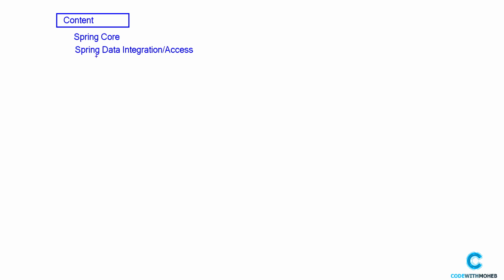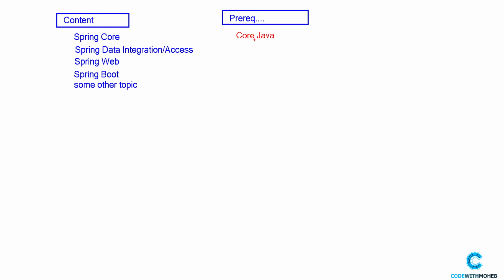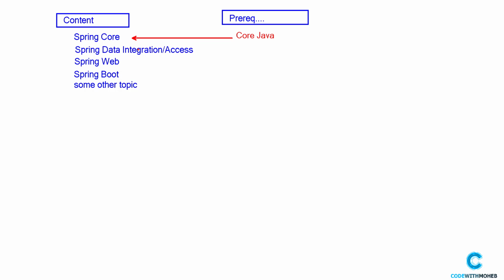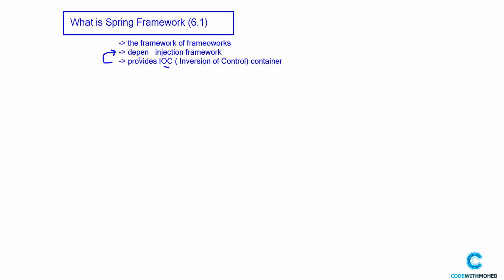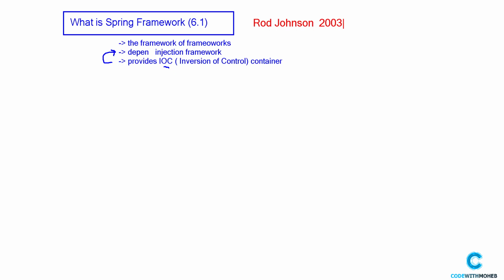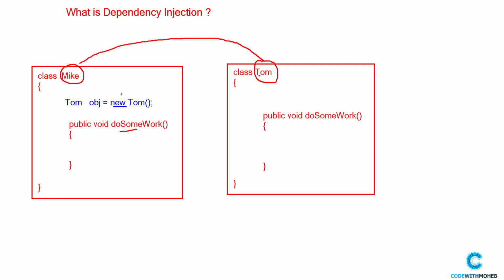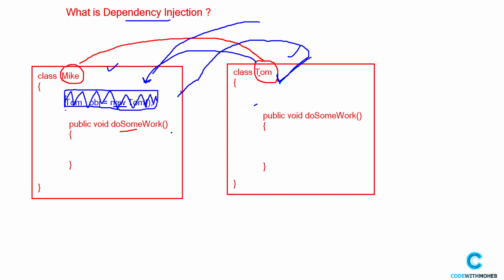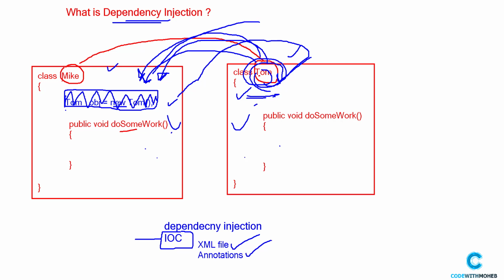Introduction to Spring Framework 6.1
In this video I have covered the basic introduction of spring framework and I have also explained about dependency injection and IOC.